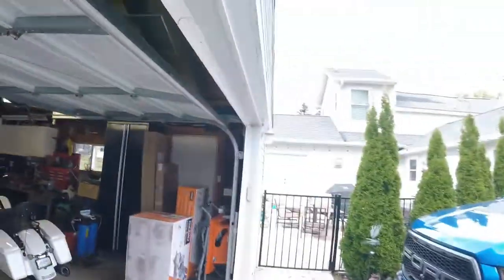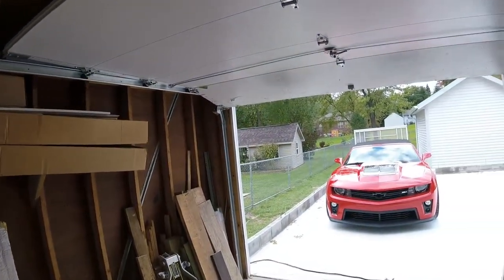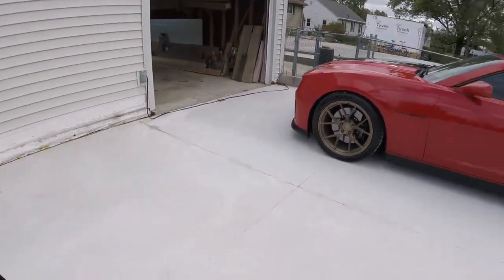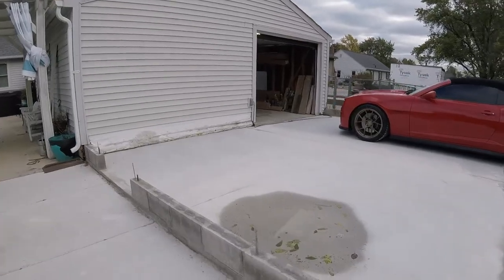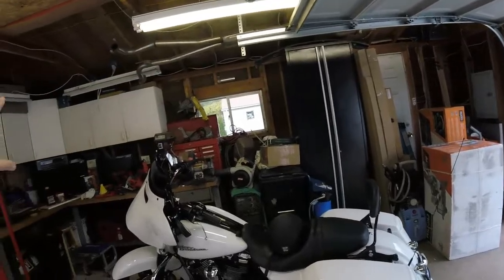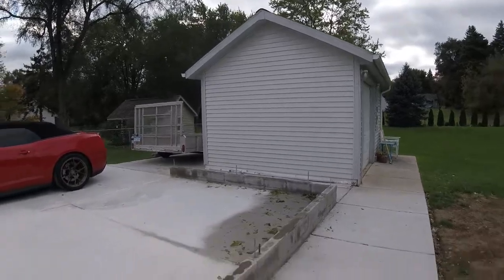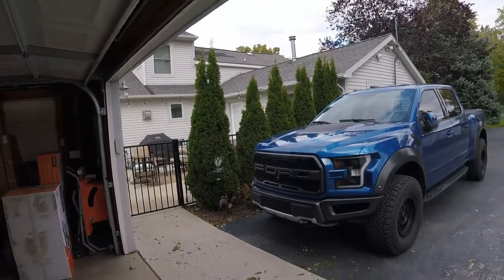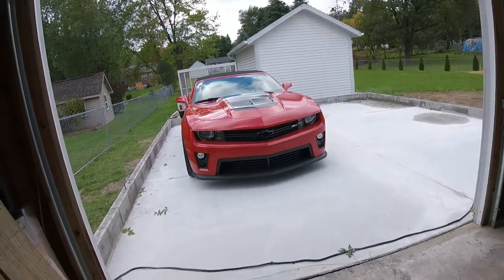Quick Garage Build Update